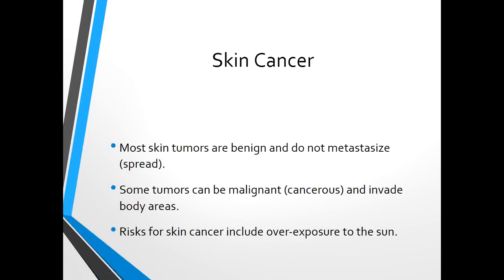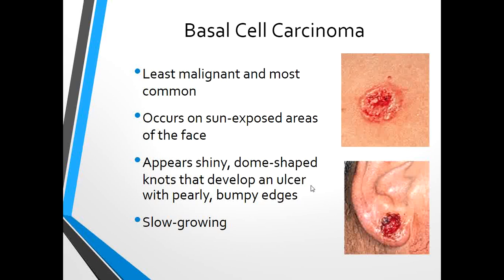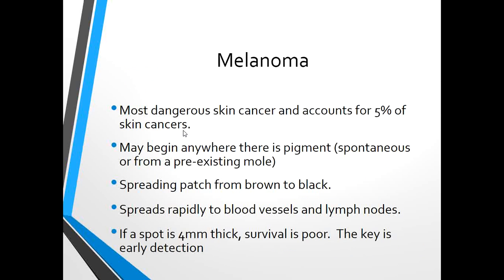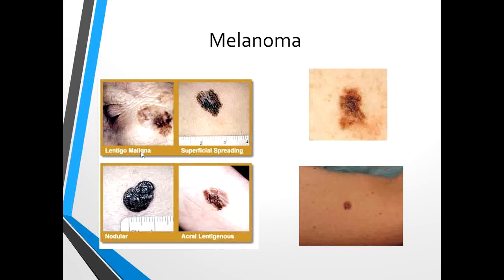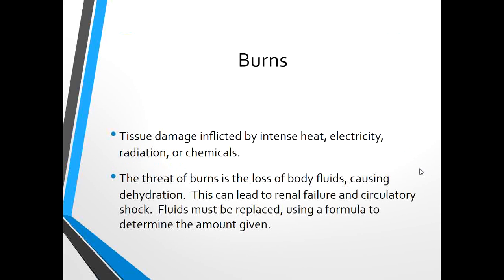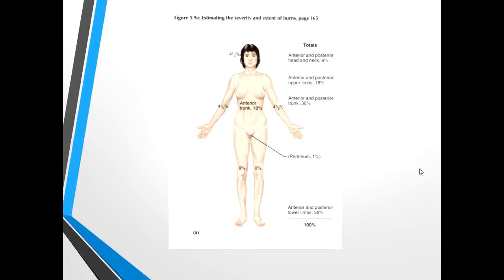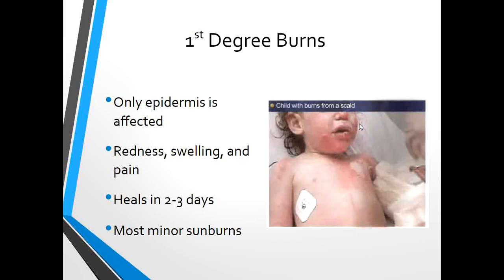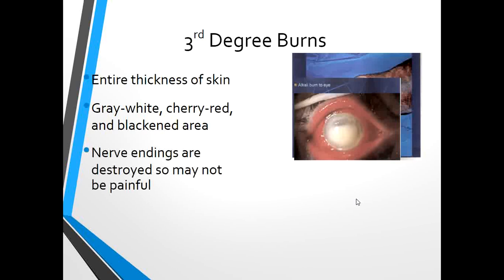A&P - Unit 3 - Skin Cancer and Burns